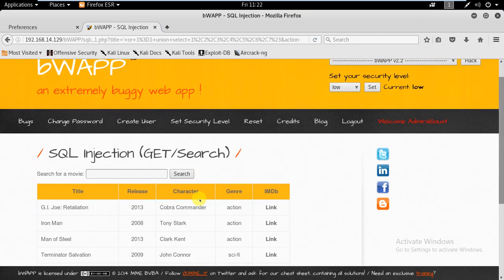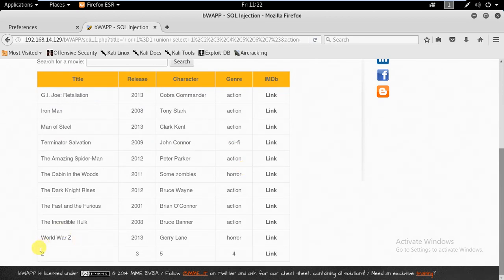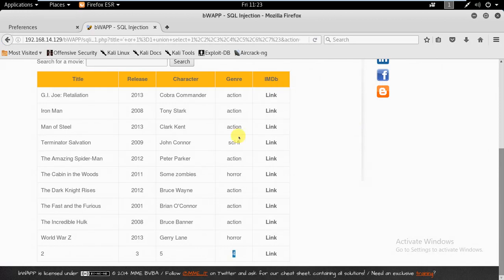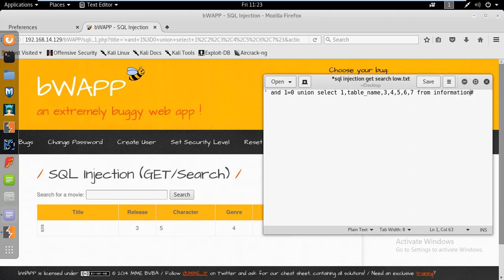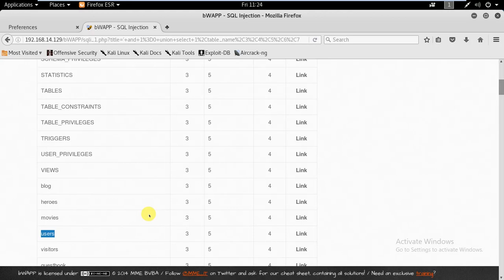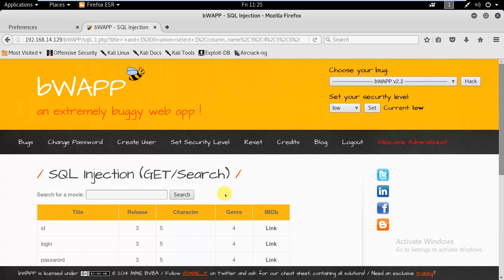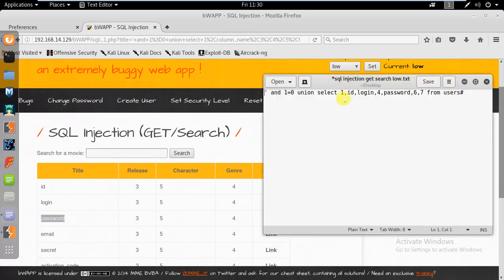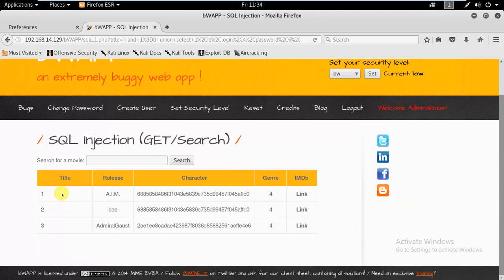[Low level] bWAPP Sql Injection Get Search low Part-2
This video is to demonstrate how to discover and exploit Sql Injection manually.  For finding exploits for all other vulnerabilites visit the complete playlist